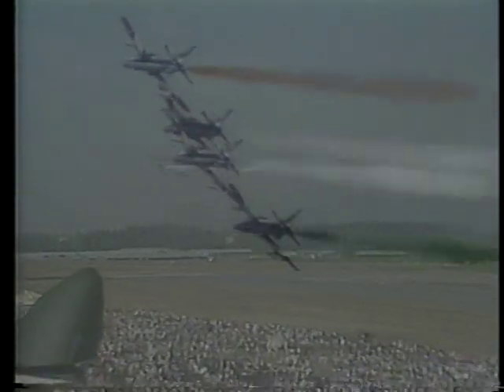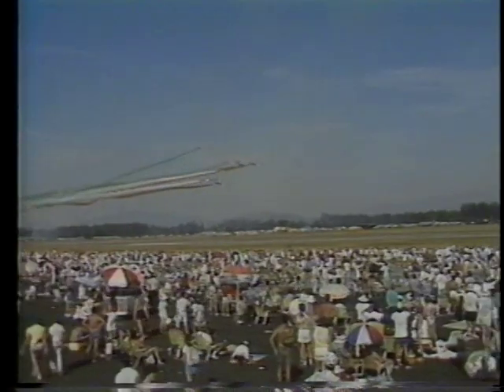Top Gun Jets 3